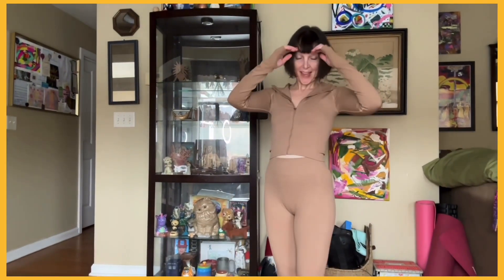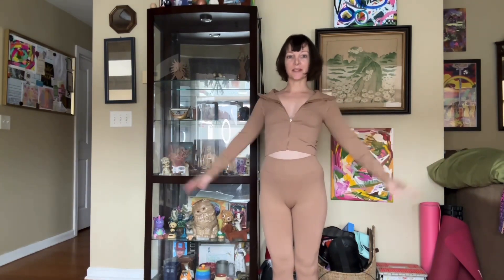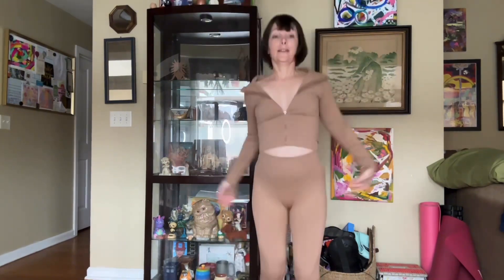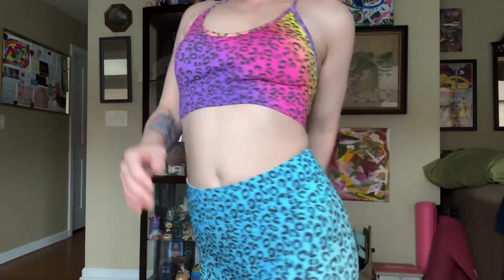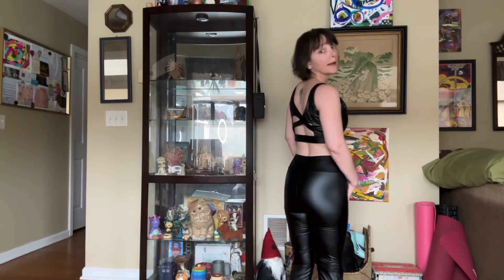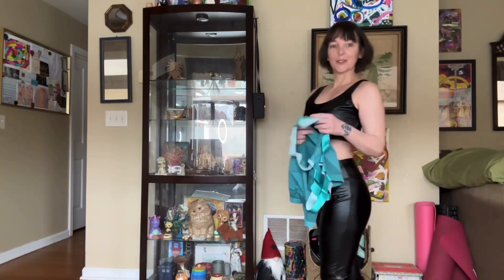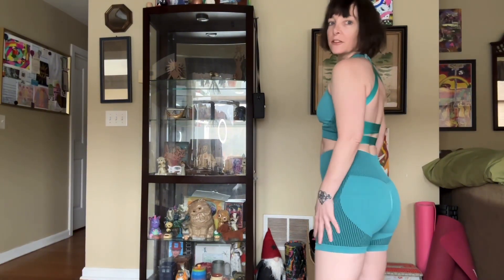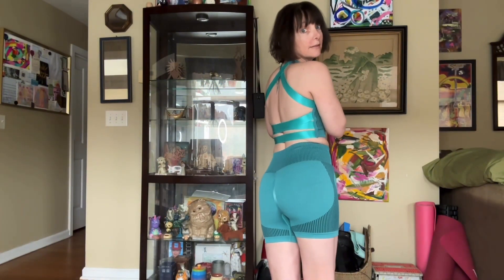Gym Workout Clothes Try-on Haul!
Me trying on all the workout clothes that I showed in my haul video yesterday!